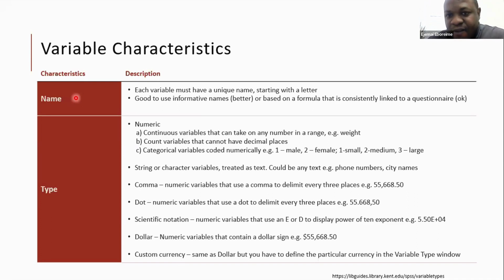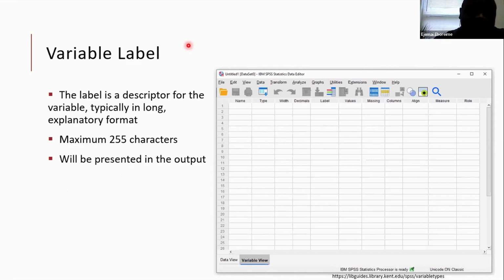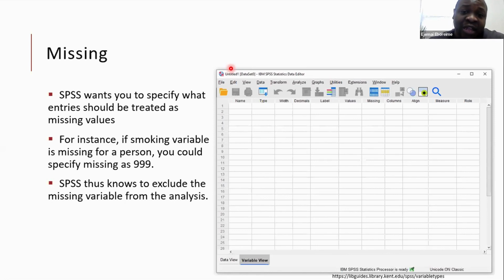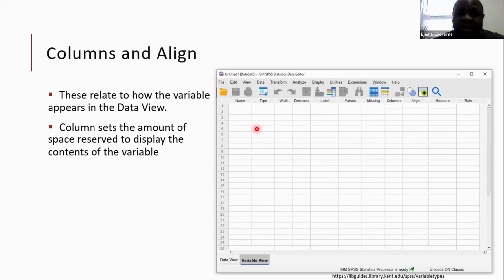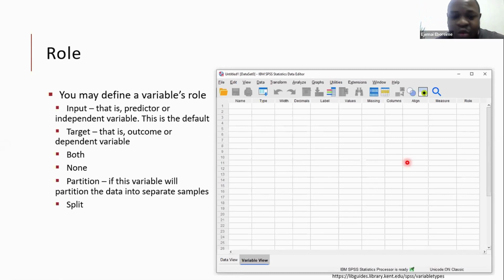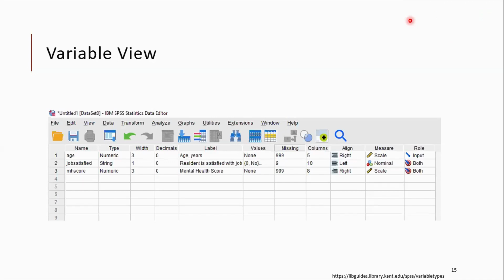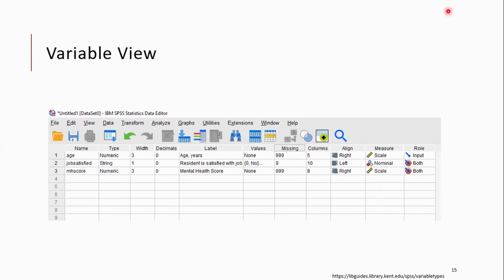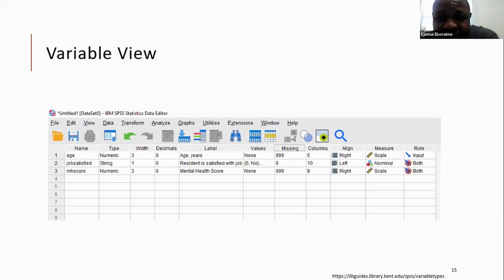SPSS Lab 1 Video 2